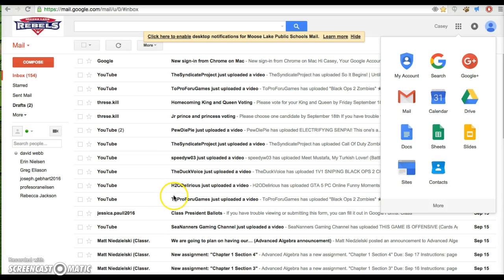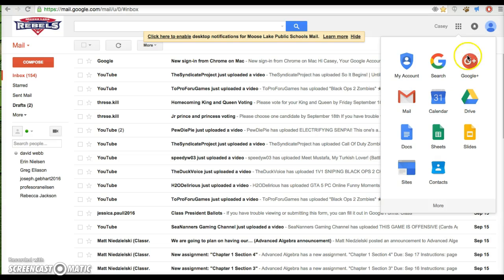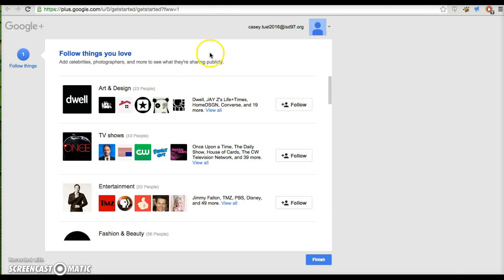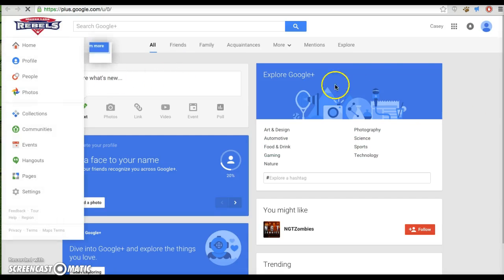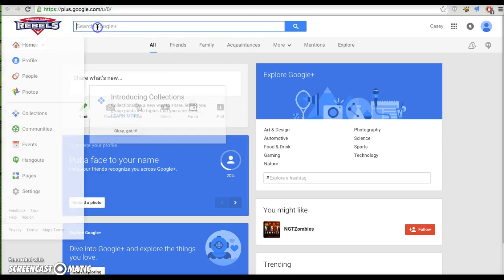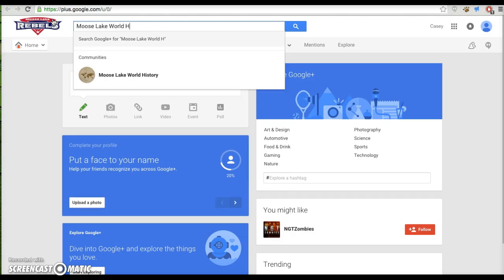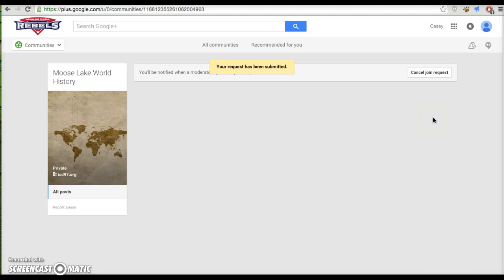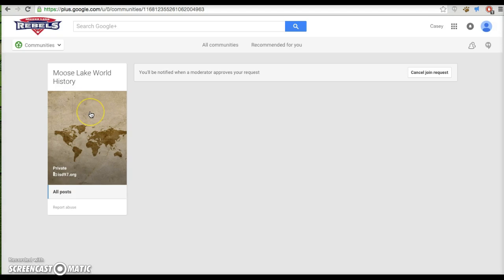Accessing Google Plus!